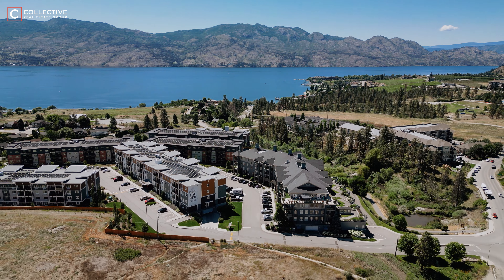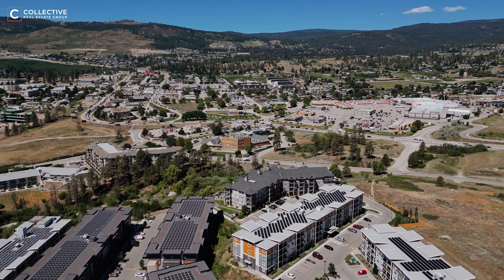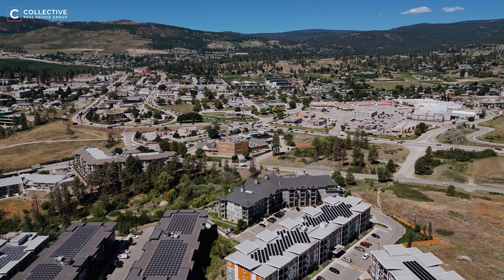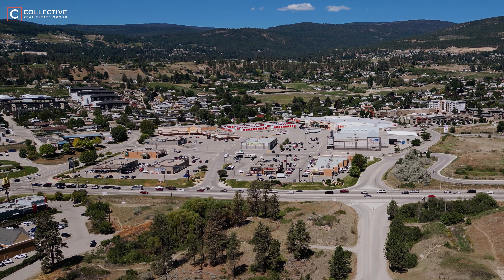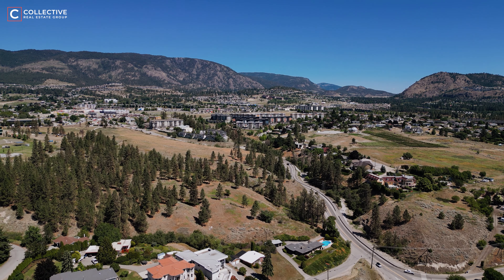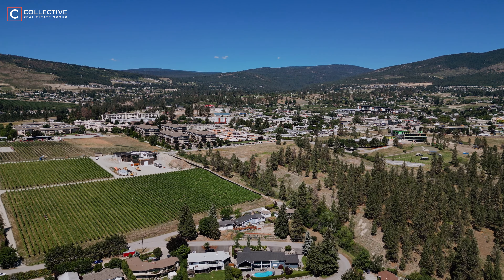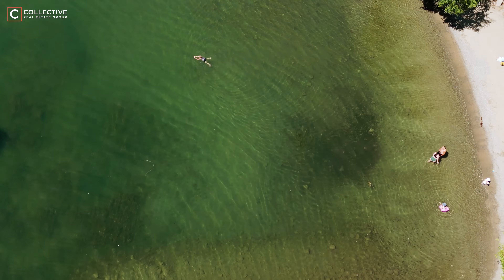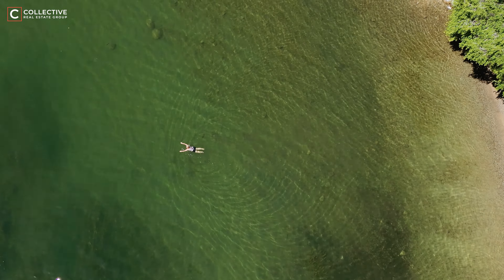This $495,000 Condo: Where Location and Insta-Worthy Design Combine for Unforgettable Living!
Prepare to be swept away by a condo that combines charm, flawless decor and Instagram-worthy aesthetics, having you question if you’ve accidentally stumbled into a real-life Pinterest board!

Welcome to unit 303, 3645 Carrington Road in beautiful West Kelowna

Want to book a showing of this great condo?  Interested in buying, selling or investing in the Okanagan?  Hit us up!!